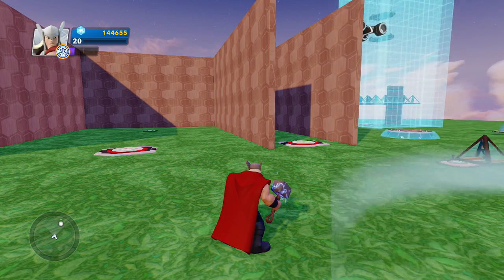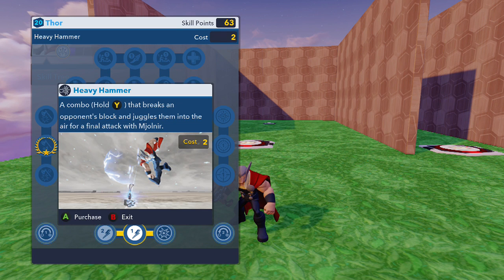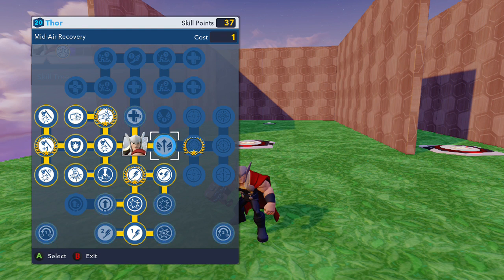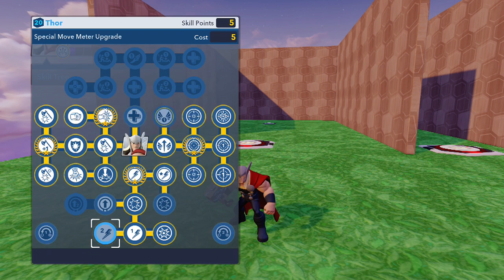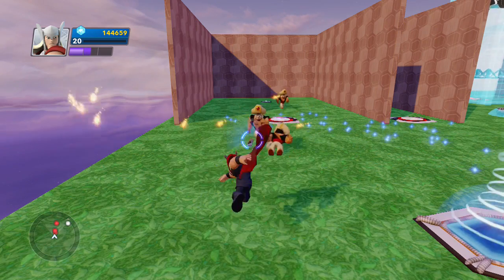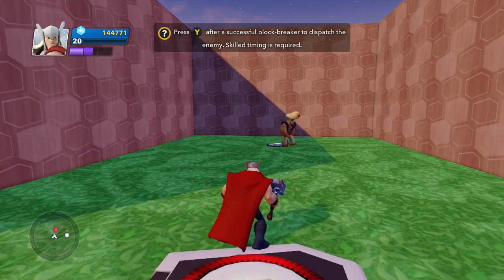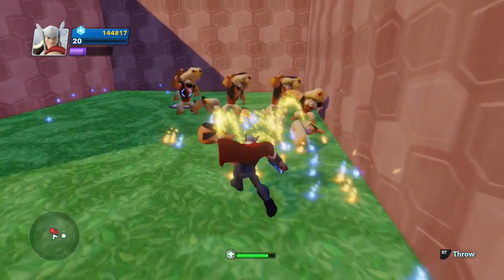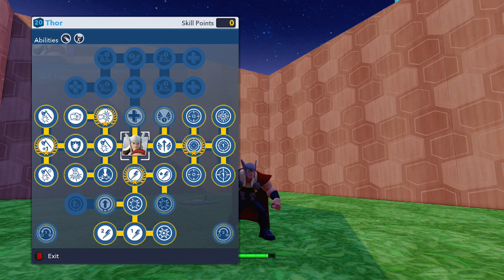Disney Infinity 2.0 - THOR LEVEL 20 SKILL TREE!